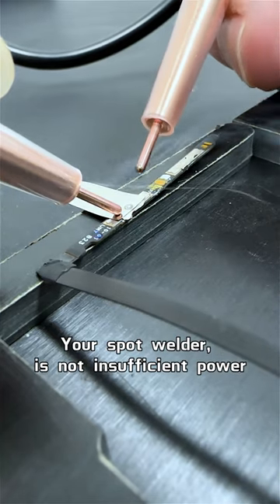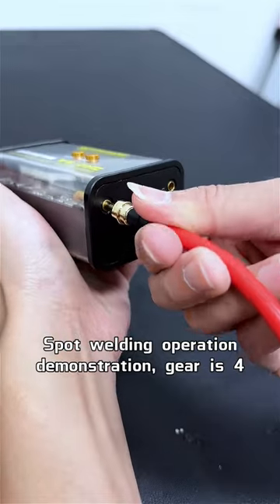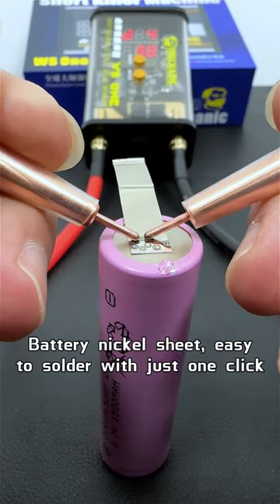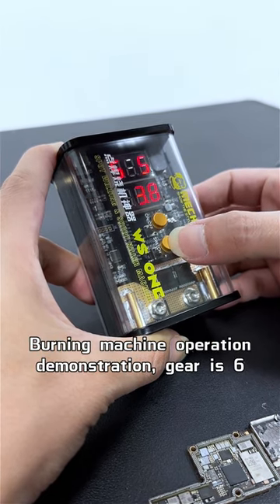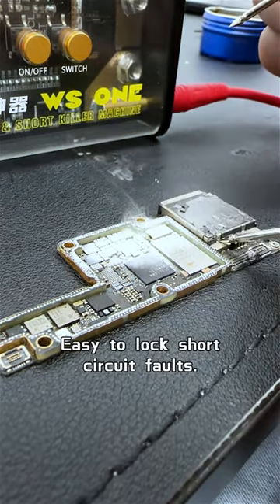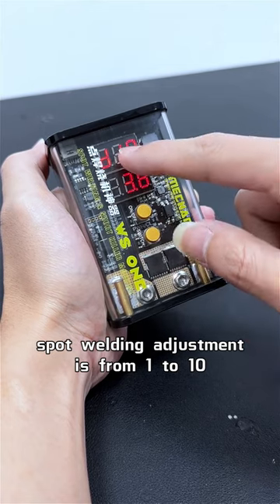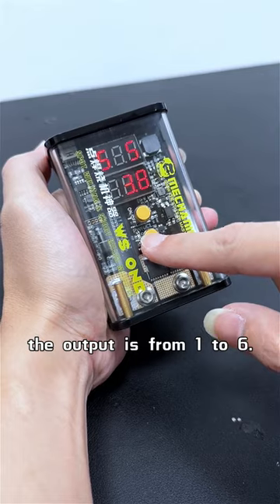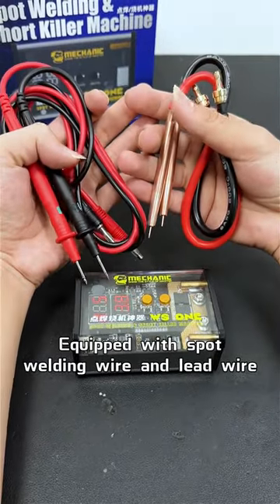MECHANIC Pulse Spot Welding Short killer【WS ONE】